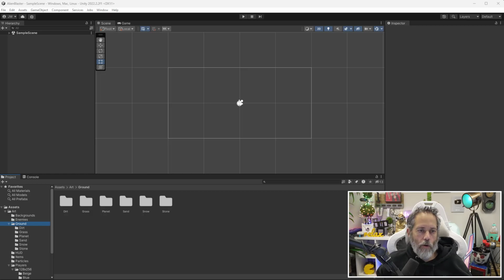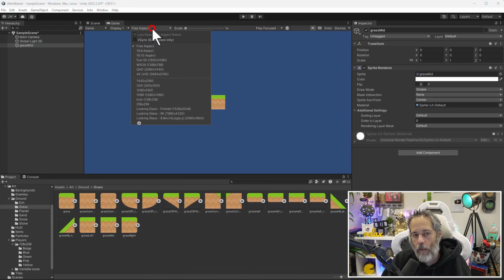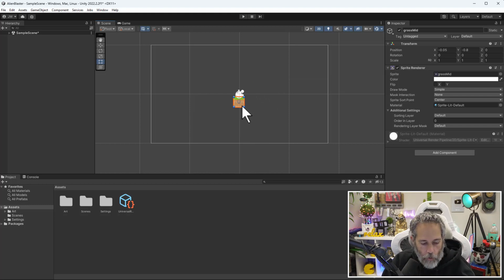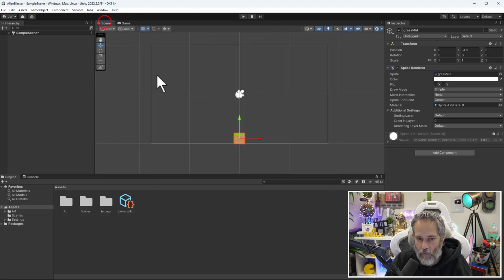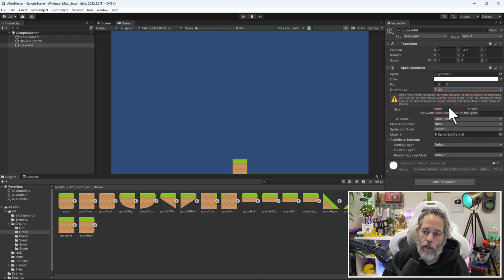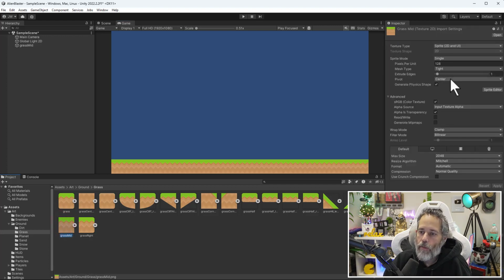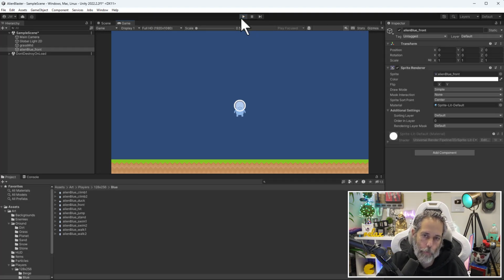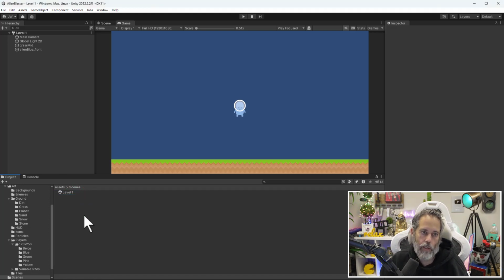Game Dev Boot Camp - 2B - Sprite Setup and Tiling